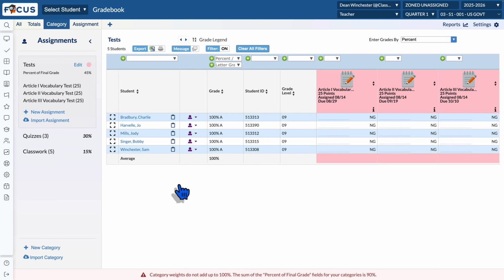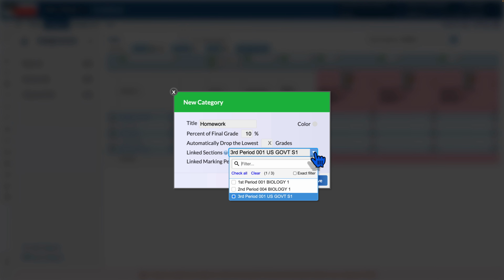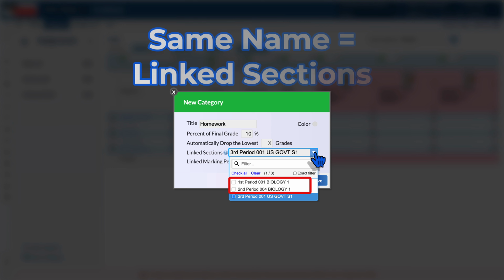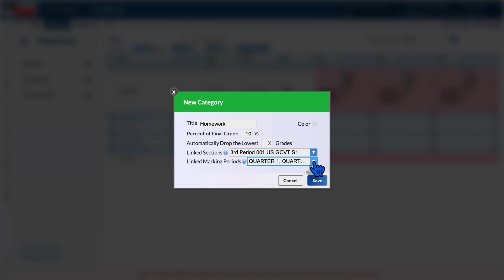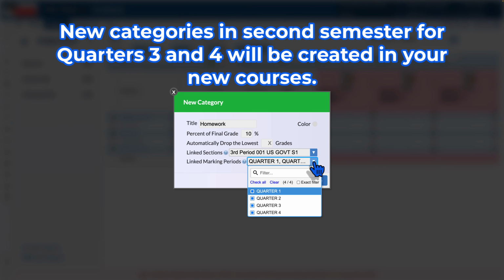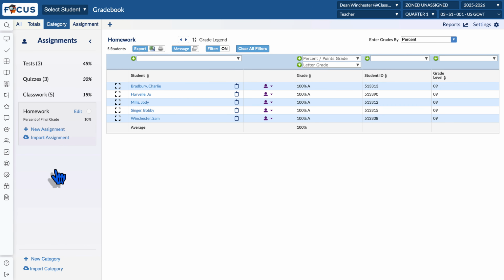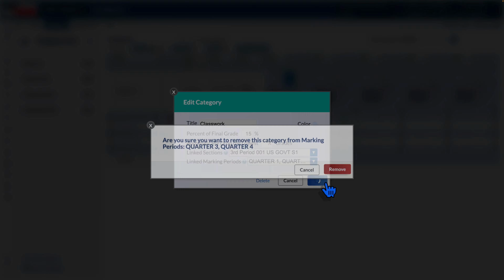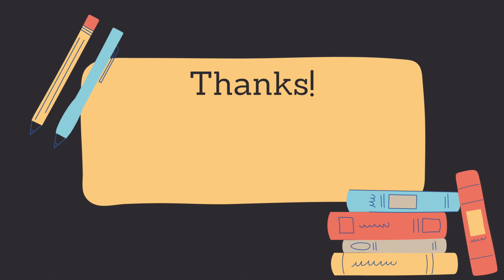Semester Based Courses: Creating and Modifying Categories in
This video is for the teachers of Semester Based Courses.  It will take you through some important reminders for creating categories and modifying them when necessary.